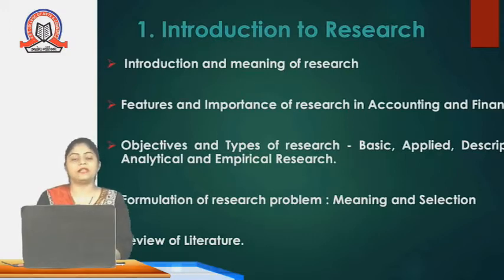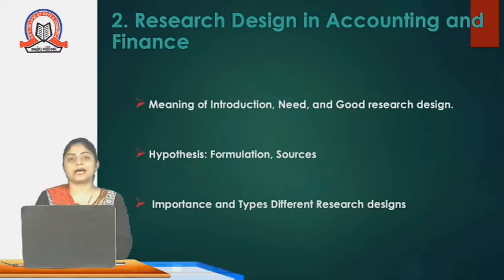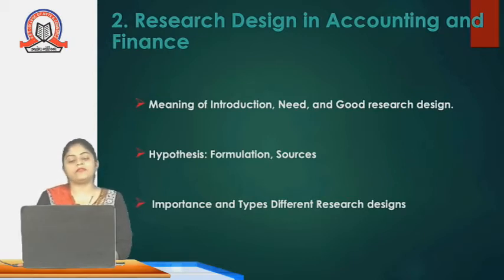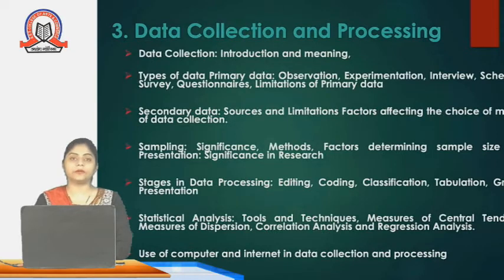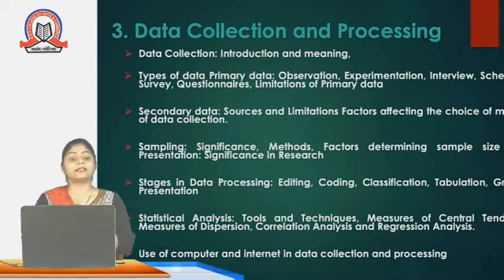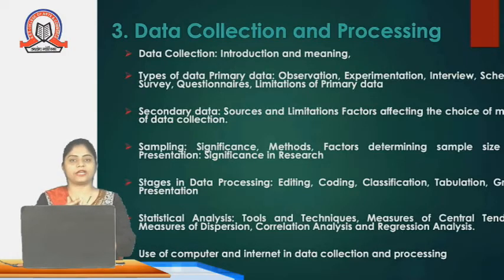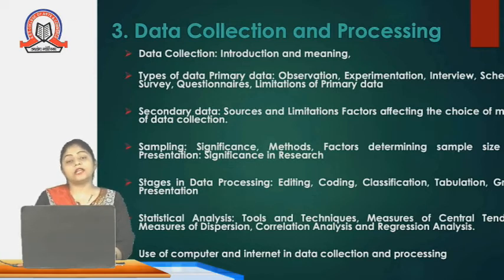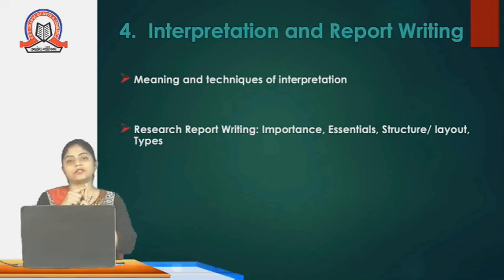Syllabus | Research Methodology in Accounting & Finance | SYBAF - Sem 4 | SST College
Topic :    Syllabus

Subject :  Research Methodology in Accounting & Finance

Class :    SYBAF

Stream :  BAF

Teacher :  Asst. Prof. Varsha Sawlani